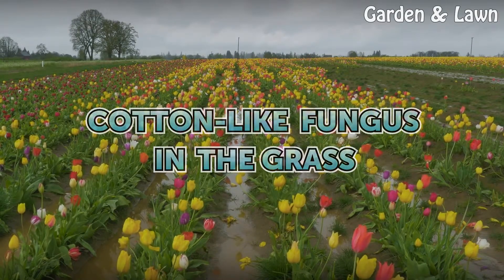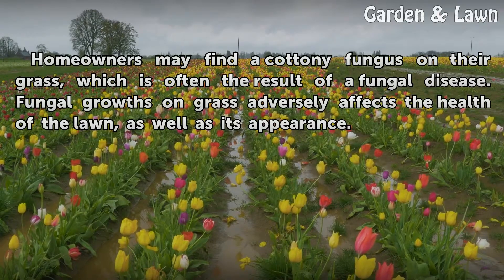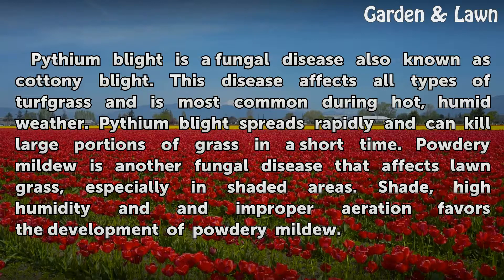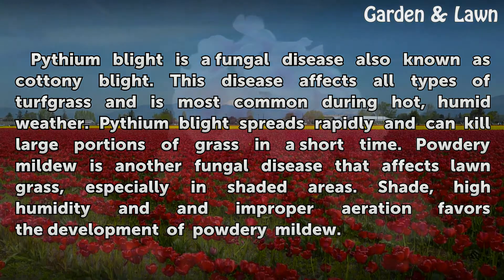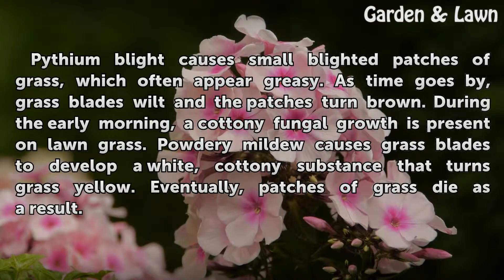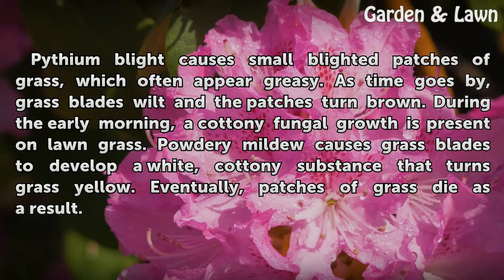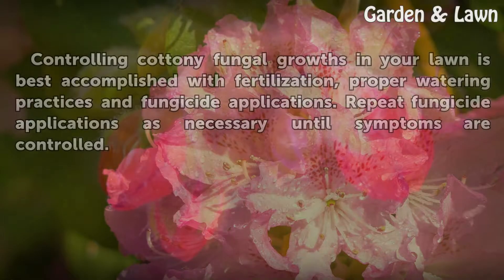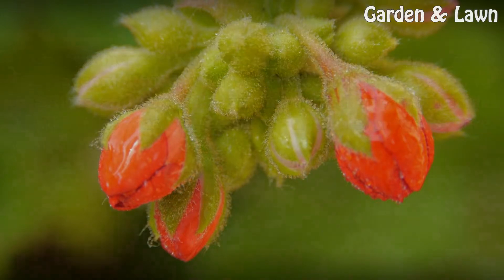Cotton-Like Fungus in the Grass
Cotton-Like Fungus in the Grass. Homeowners may find a cottony fungus on their grass, which is often the result of a fungal disease. Fungal growths on grass adversely affects the health of the lawn, as well as its appearance.

Table of contents Cotton-Like Fungus in the Grass
Types 00:32
Symptoms 01:04
Control 01:34